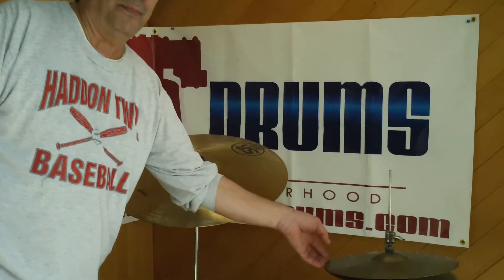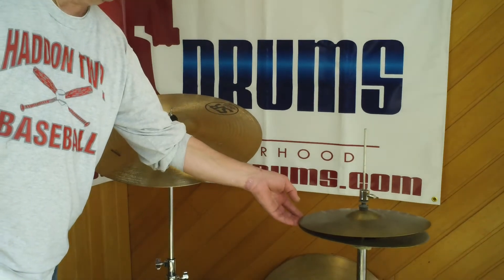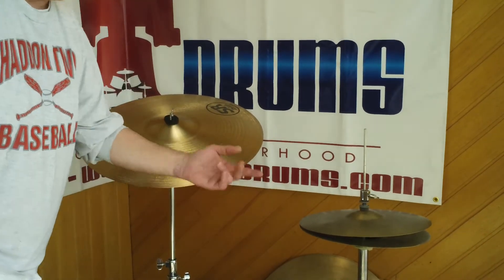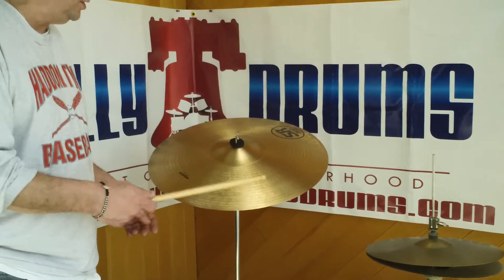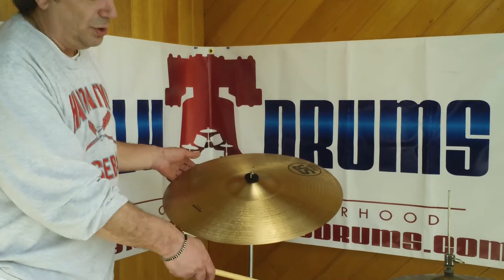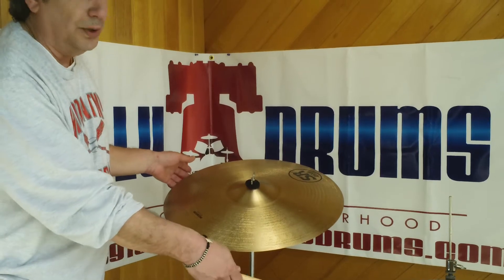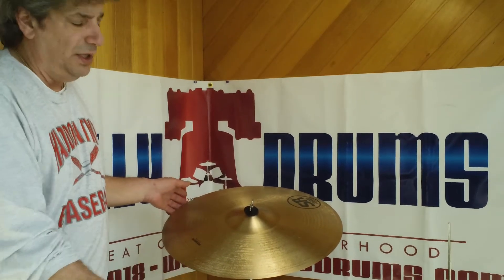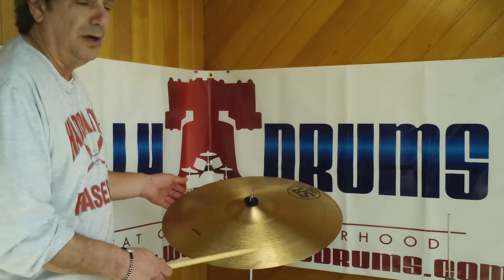80's Sabian 22" Ride and 14" Sabian Hi Hats 80's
These are a older set of Sabian cymbals, both sound very nice.